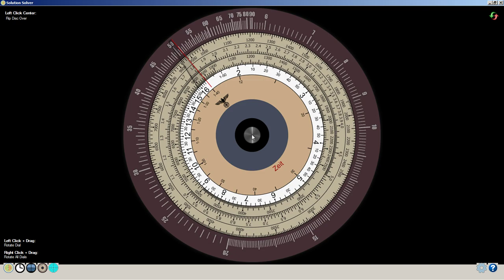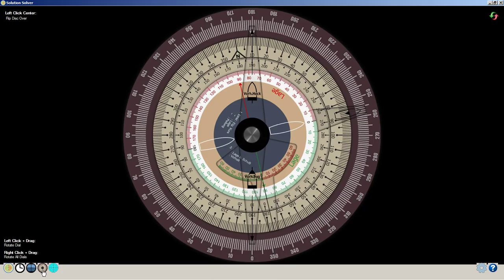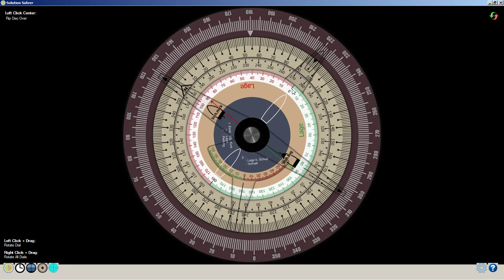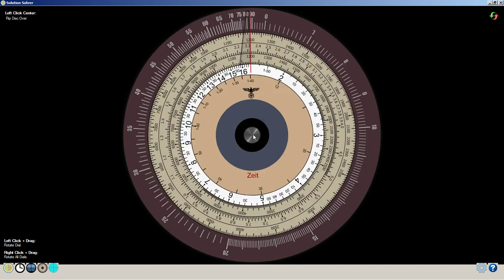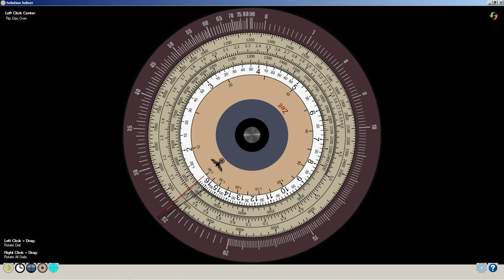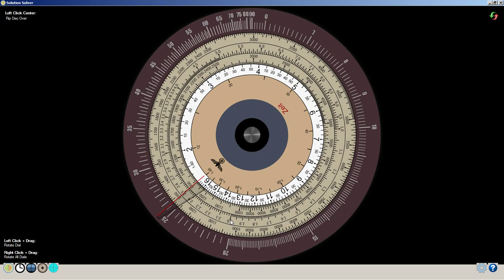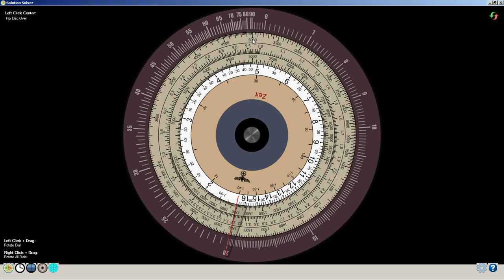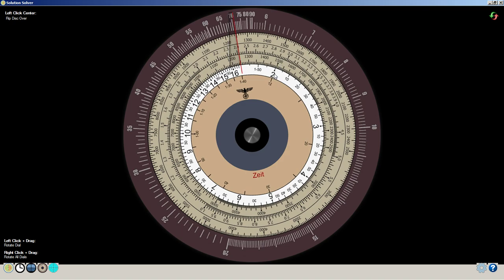Slide Rule Targeting Series - I. Intro to Attack Disk and Speed Disk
First installment of the slide rule targeting series - this one covers the introduction to the historical Angriffsscheibe (attack disk) and the speed side, including the mechanics of using a slide rule for multiplication and division.